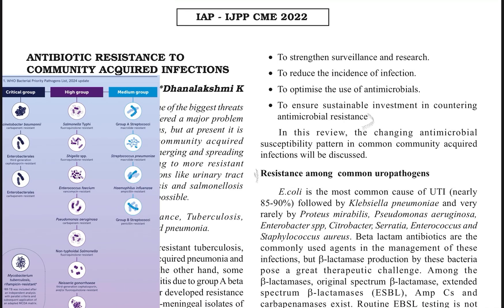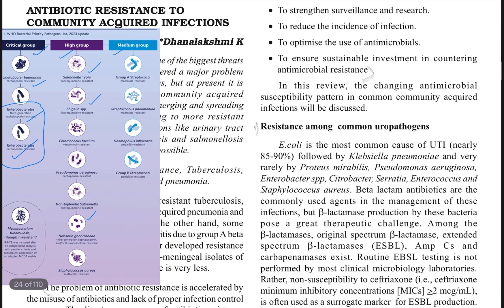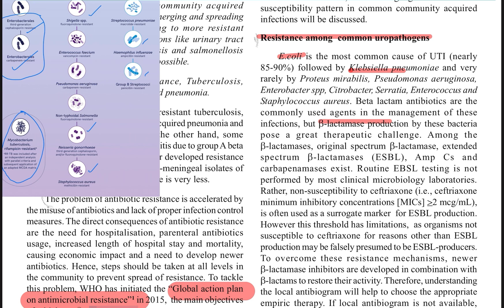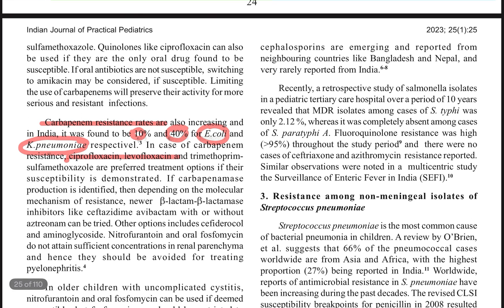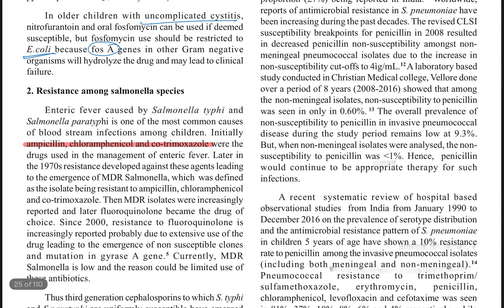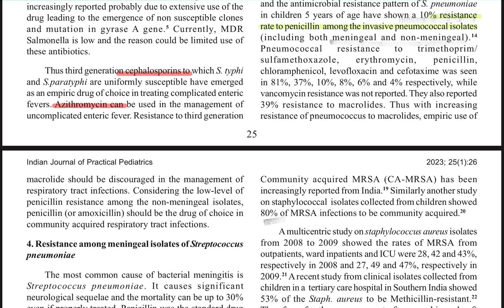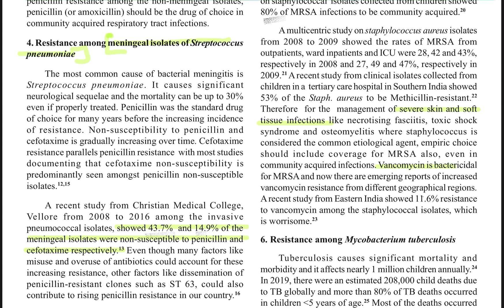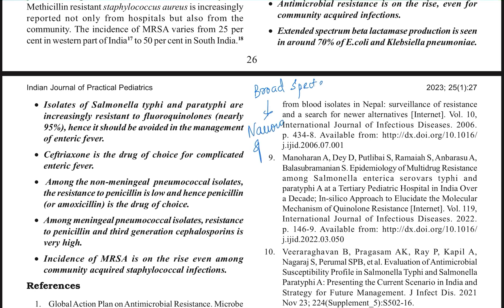IJPP 2023-Antimicrobial resistance in community acquired pathogens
Is this form of IJPP discussion better?